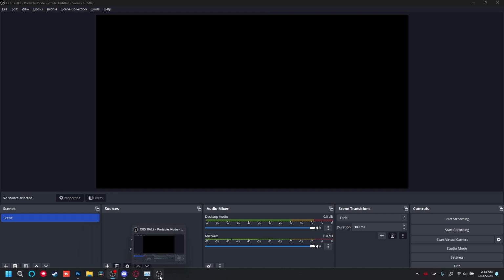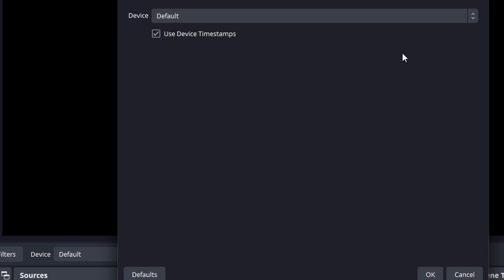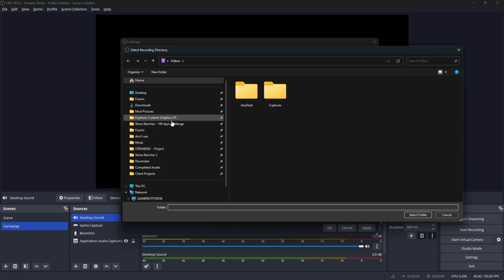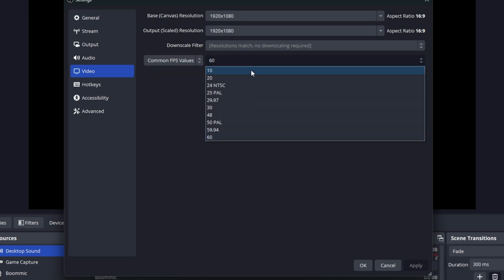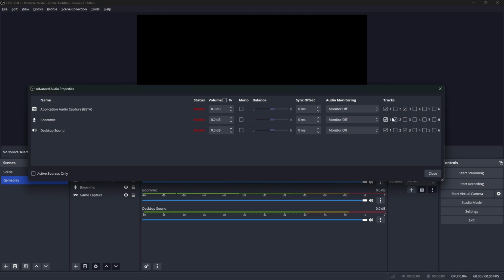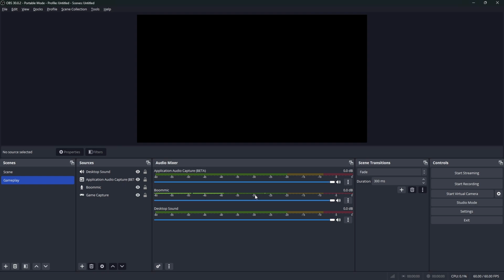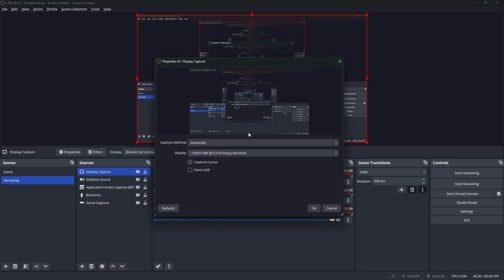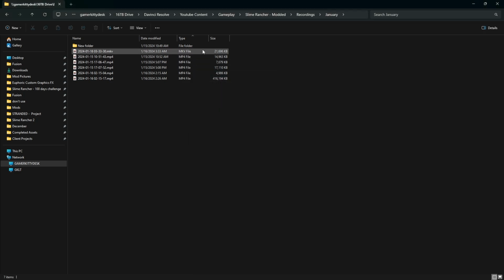The ONLY OBS Tutorial you need in 2024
How to properly set up OBS to record gameplay, separate out audio tracks, record discord separate from gameplay, and properly record the screen and gameplay using the audio application beta from OBS Studio